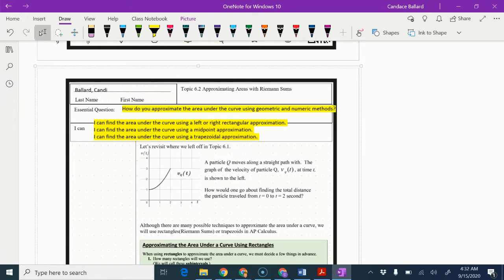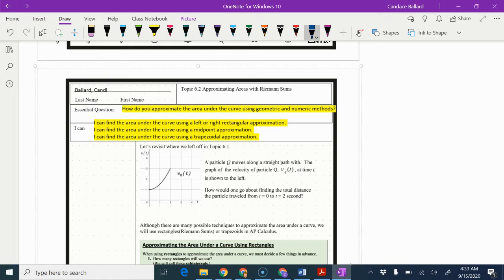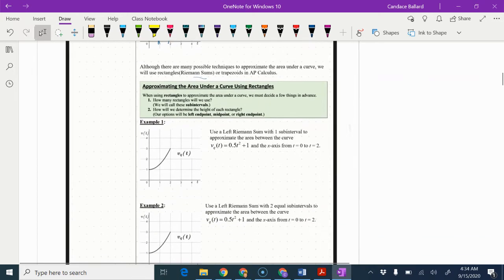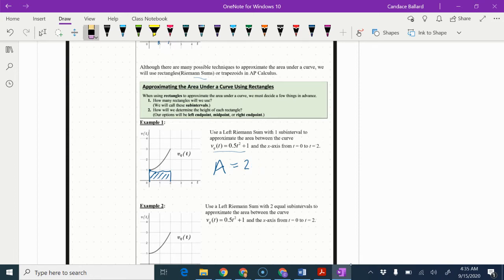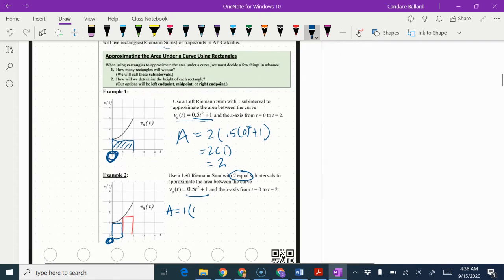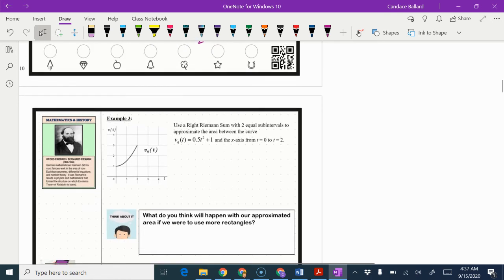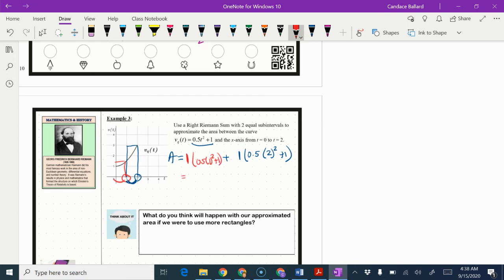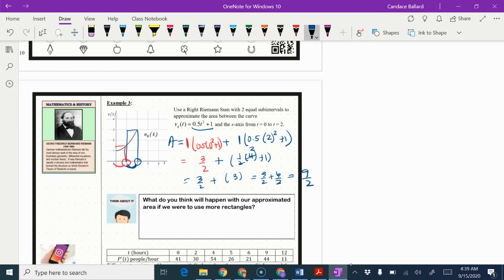BC Topic 6.2 Examples 1-3